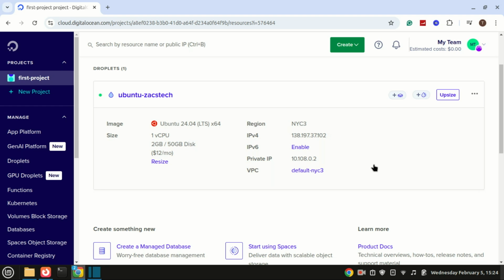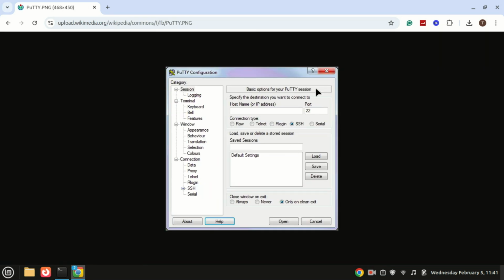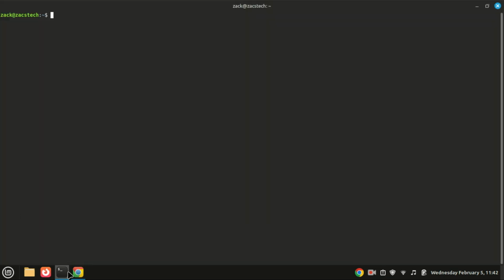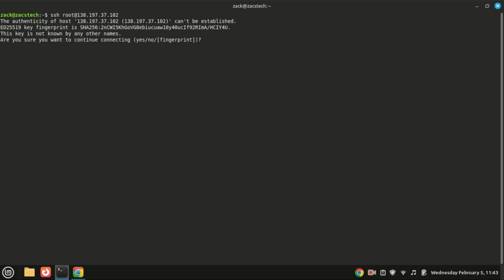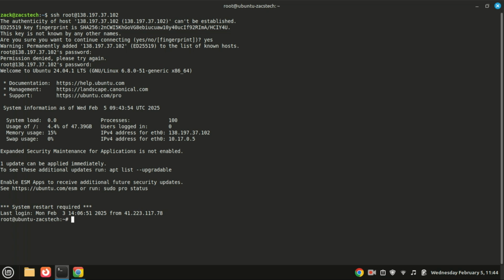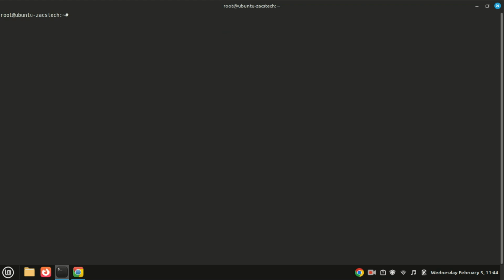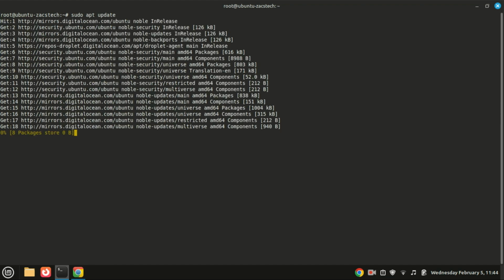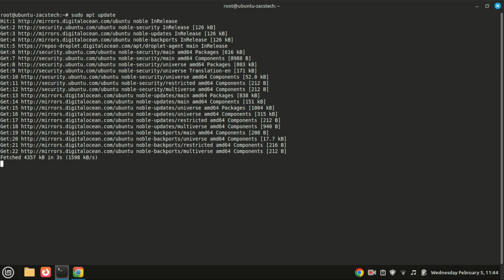How to Connect to DigitalOcean’s Droplets with SSH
In this video, we’ll show you how to connect to your DigitalOcean Droplet using SSH in just a few simple steps. Whether you're a beginner or an experienced developer, this guide will help you securely access your cloud server and start managing it like a pro.